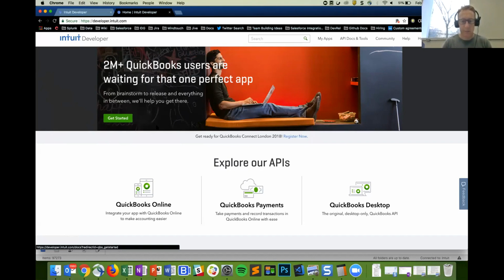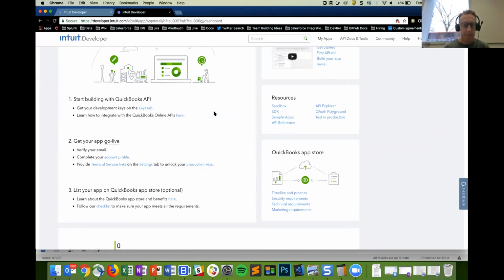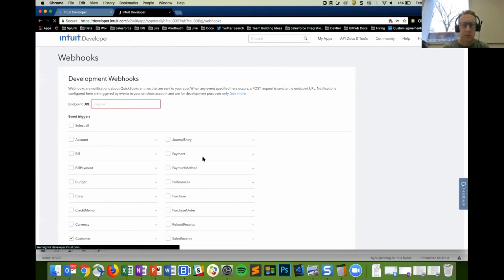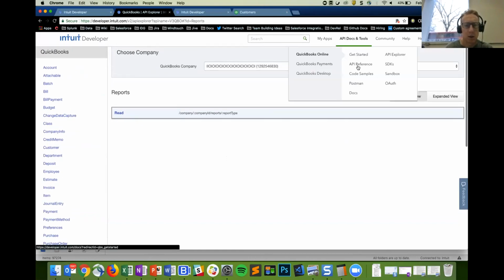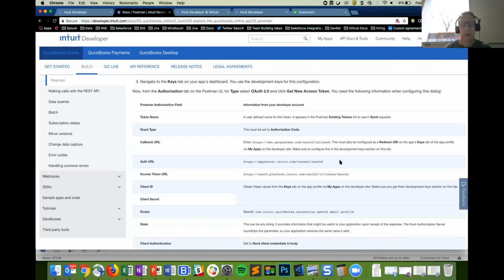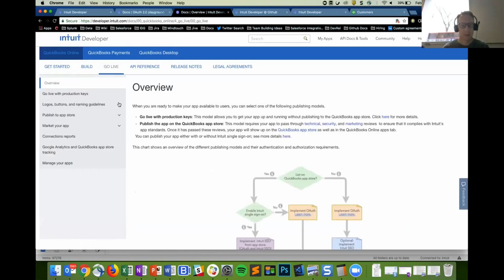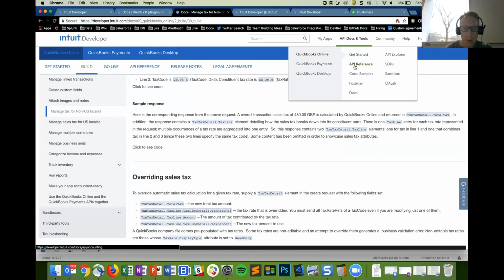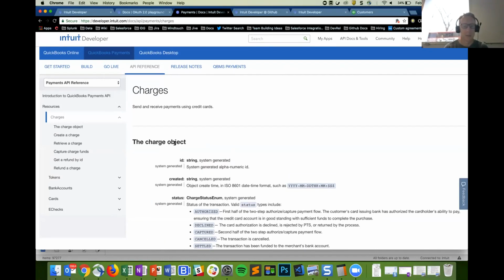UK EDITION: Intuit Developer Friday Morning Hangout – SmallBizHack Partner QuickBooks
Jarred Keneally from Intuit will be joining us to tell us all the great things developers can do with the QuickBooks API at the QuickBooks Small Business Hackathon London.